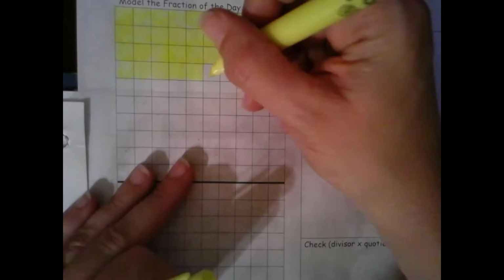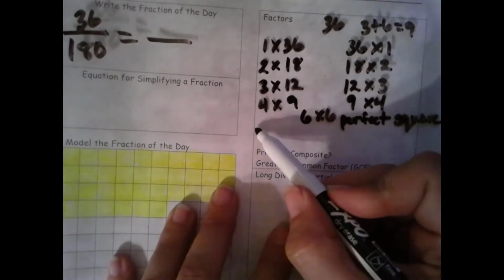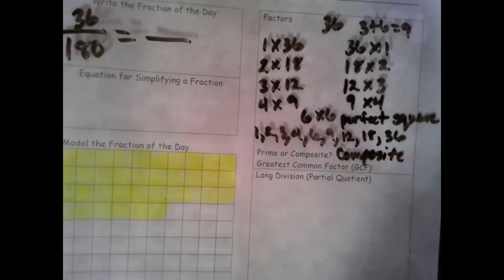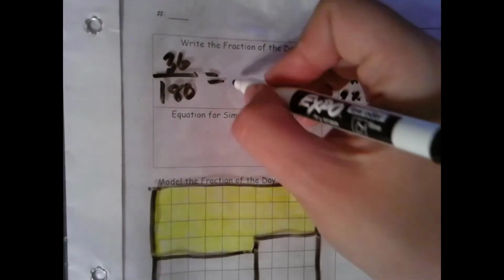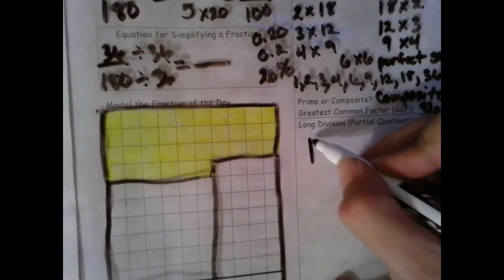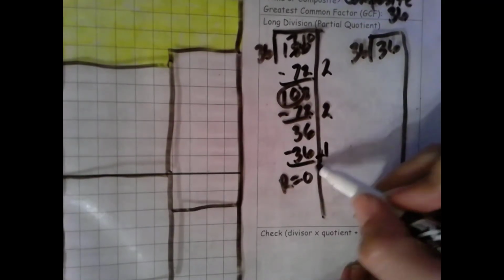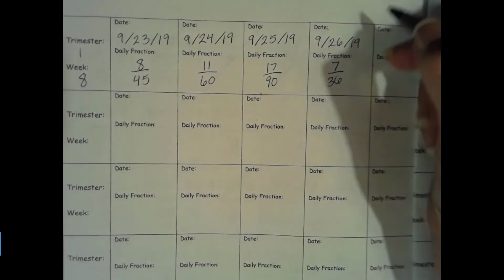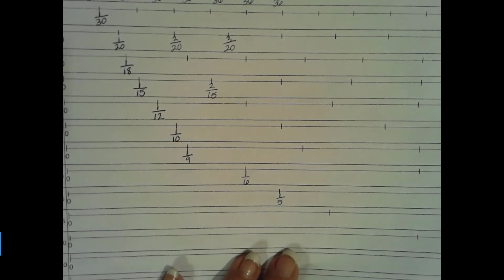Daily Fraction 4th Grade Day 36